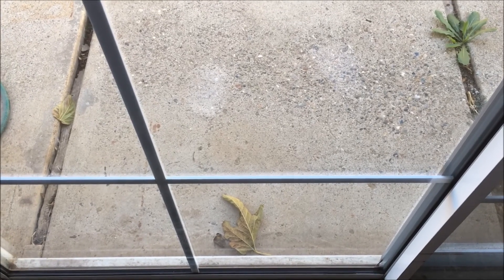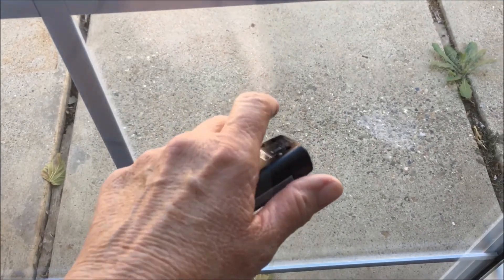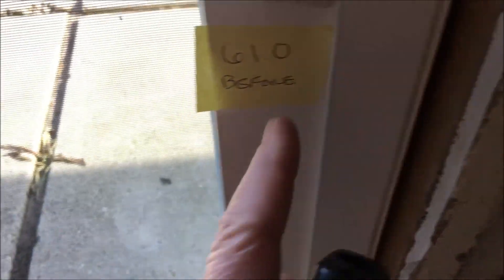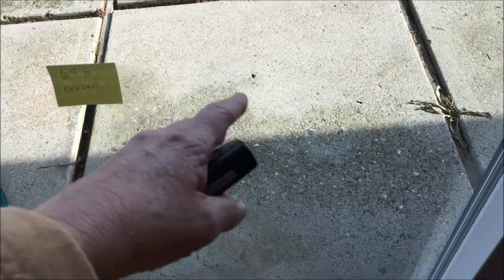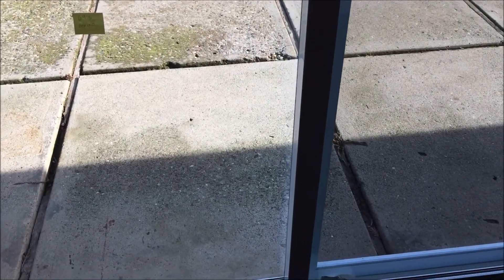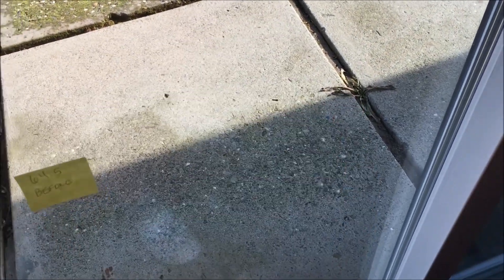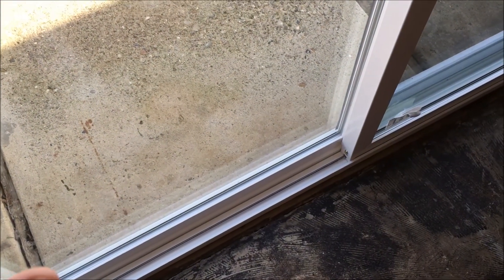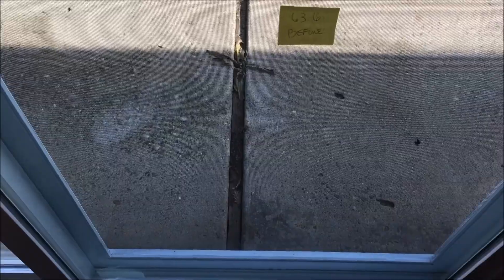Aluminum Windows vs. Vinyl Windows | Energy Efficiency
What do you gain from replacing older aluminum windows with vinyl windows?  I replaced my older aluminum sliding glass door with a vinyl patio door.  I used a infrared laser thermometer to check the “before” and “after” temperatures in my home.  I’ll show you the energy efficiency I gained from replacing my older sliding glass door with a new vinyl patio door, and I’ll talk about the noise reduction and increased level of comfort the new vinyl door provides.